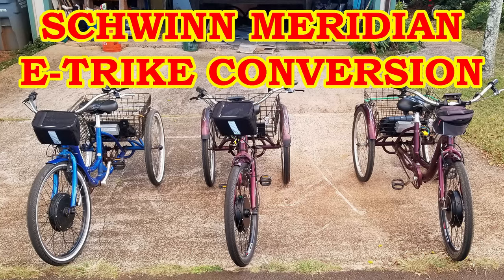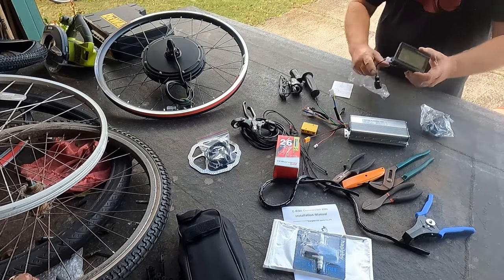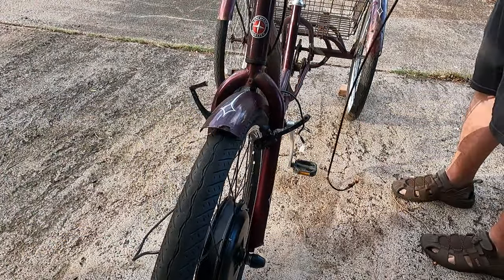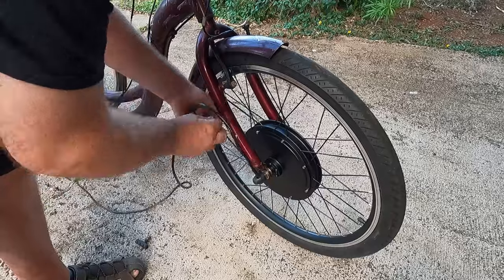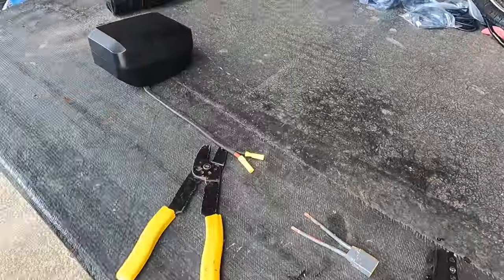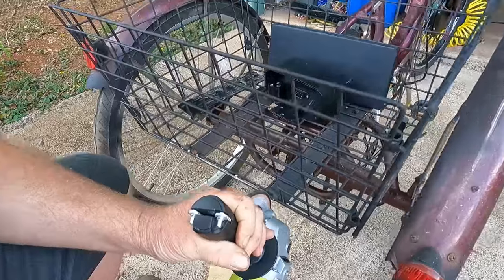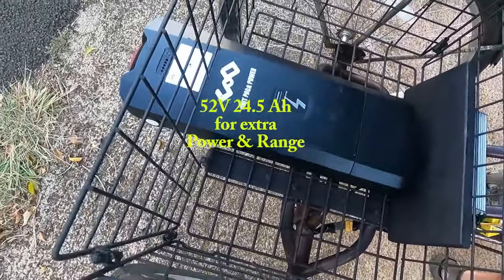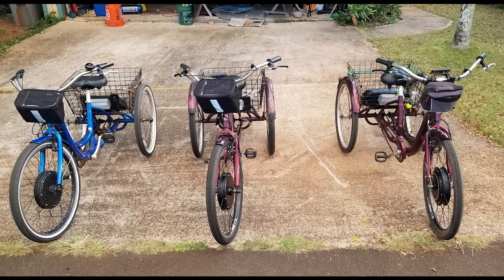Schwinn Meridian Trike - 1000W E-trike - Ebike Conversion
In this video we do another Schwinn Meridian E-trike Conversion. This one has a 1000W front motor and a 52V 24Ah battery mounted in the rear basket.